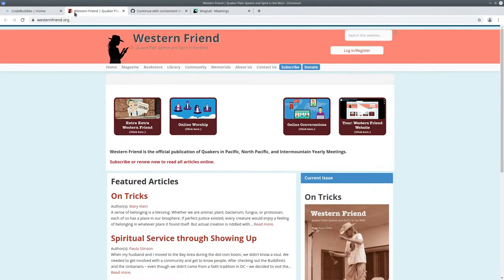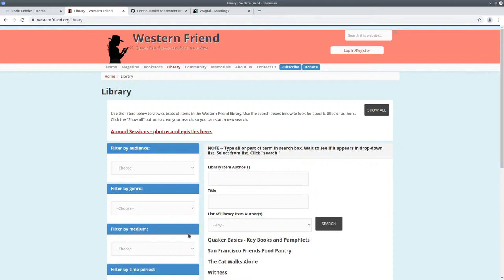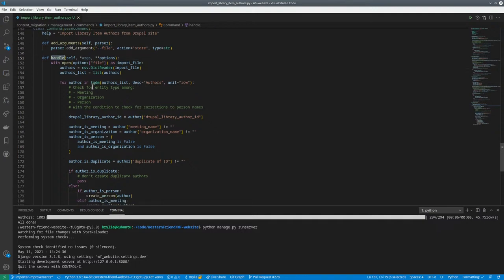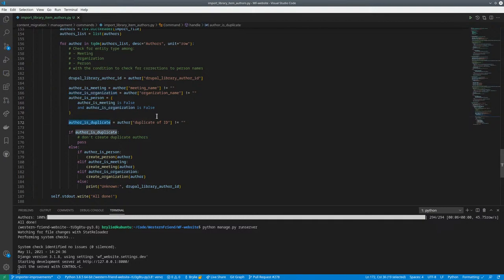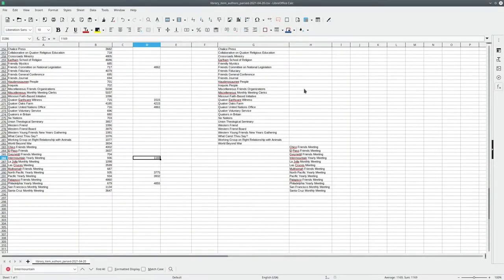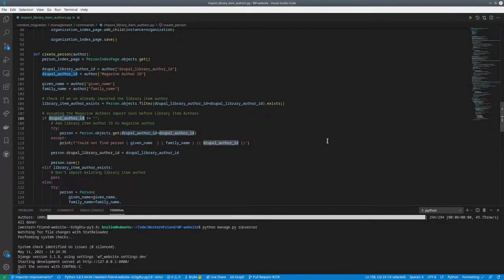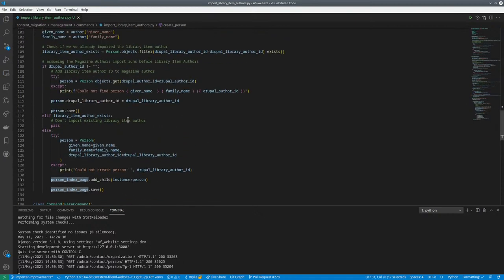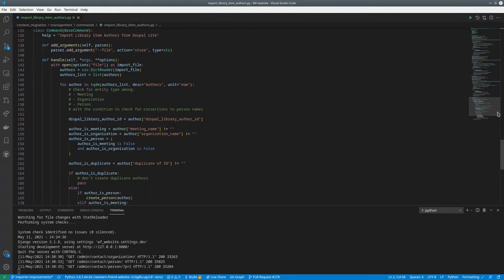Migrating data from Drupal to Wagtail CMS (Django)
Creating a Django management command to import data into WagtailCMS from the Drupal CMS.